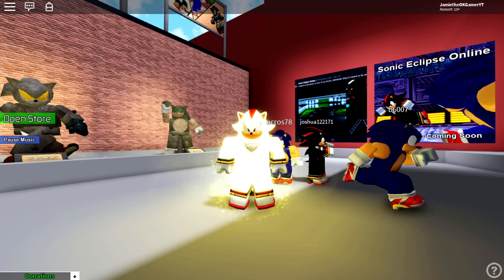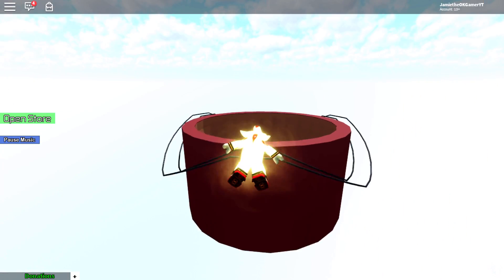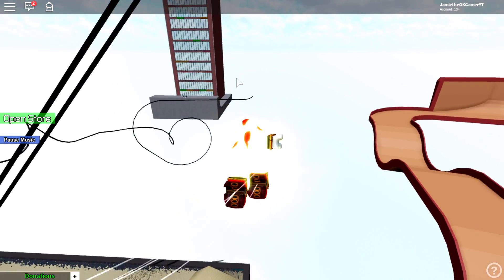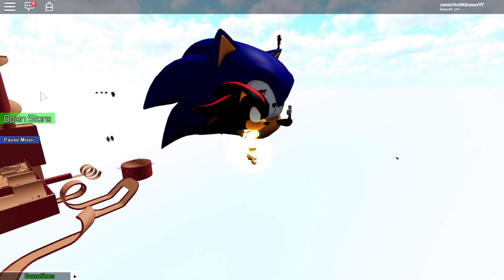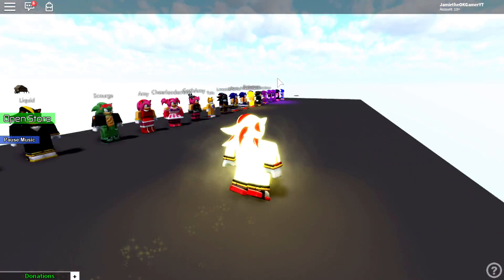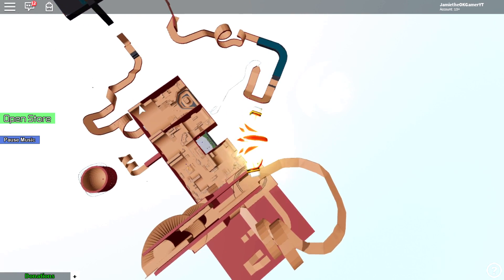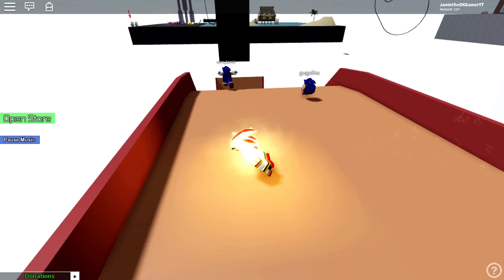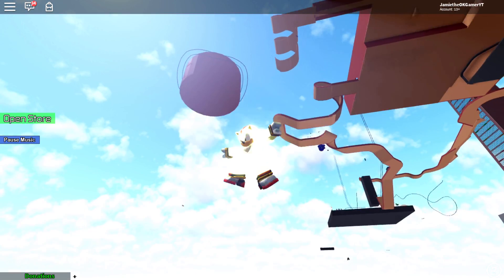SONIC ECLIPSE *Super Shadow* Roblox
I play as Super Shadow in Sonic Eclipse for Roblox!

WHO IS SONIC the HEDGEHOG?

Sonic the Hedgehog was created by 2 Japanese game developers, Yuji Naka and Naoto Ohshima. He is an anthropomorphic blue hedgehog who can run at supersonic speeds and also the mascot of Sega. He races through zones, collecting rings and avoiding obstacles, as he seeks to defeat his archenemy, Doctor Eggman.